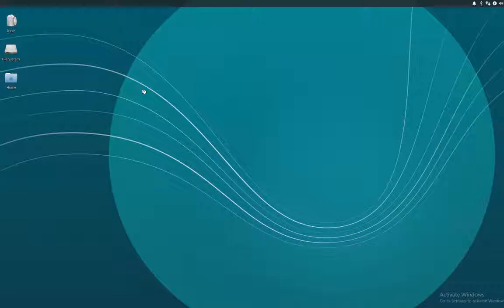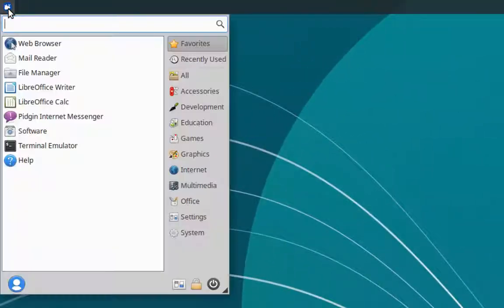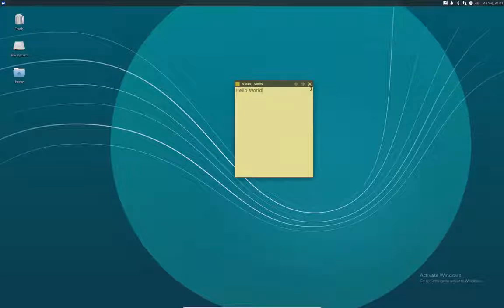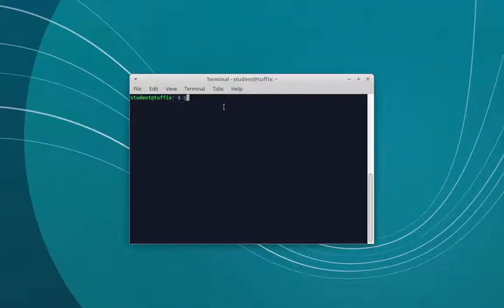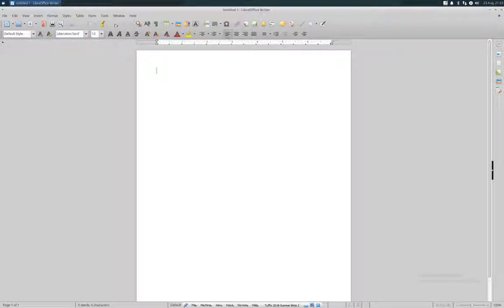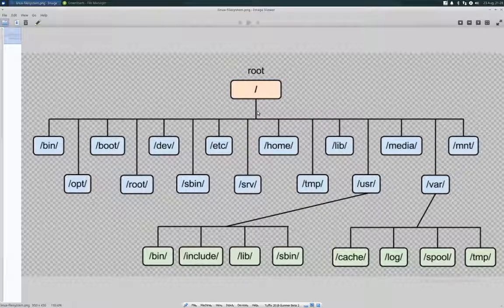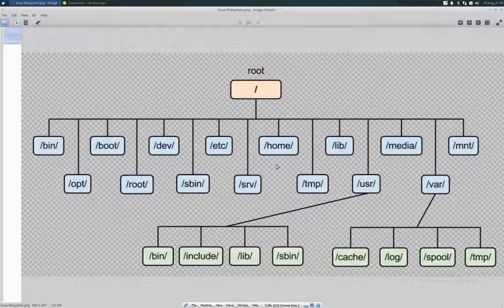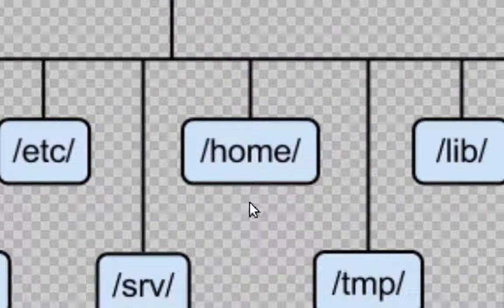Introduction to Tuffix